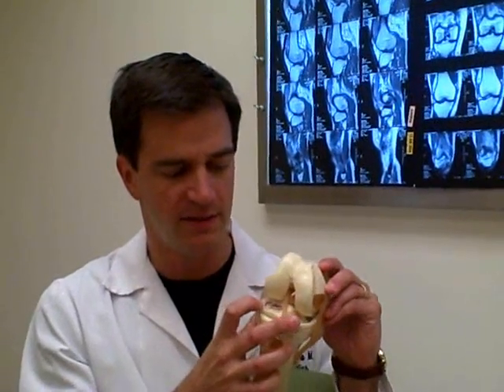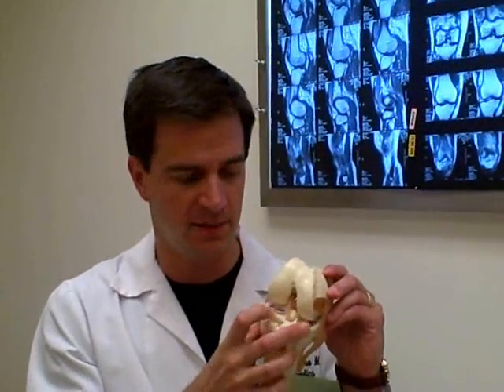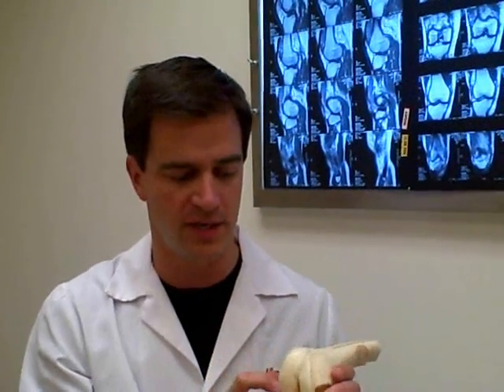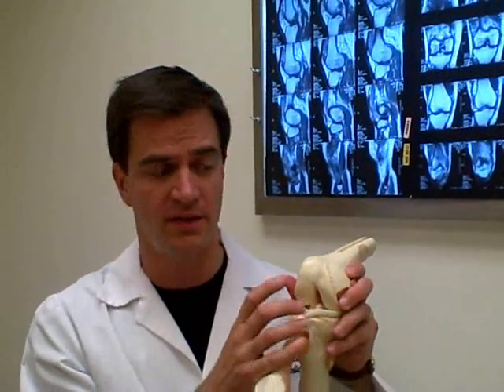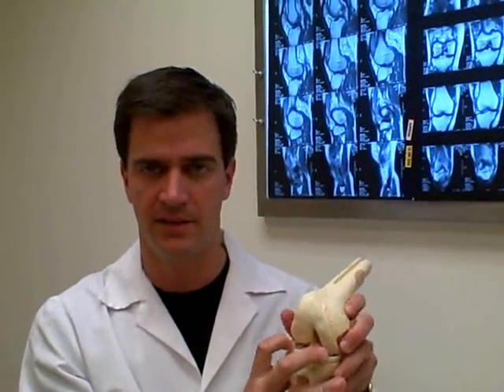Meniscus Tears by Dr. Allan Mishra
Dr. Allan Mishra discusses meniscus (cartilage) injuries of the knee.